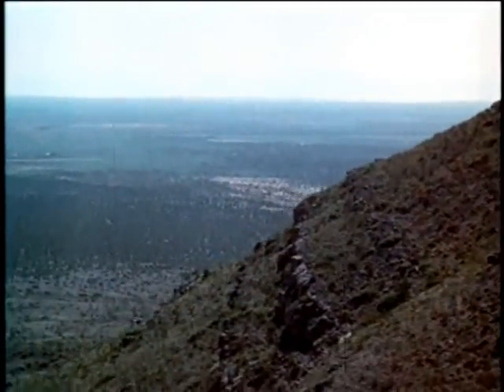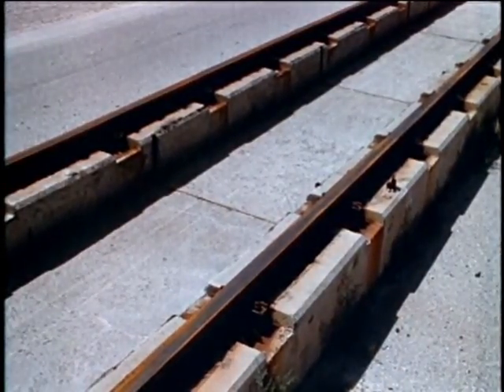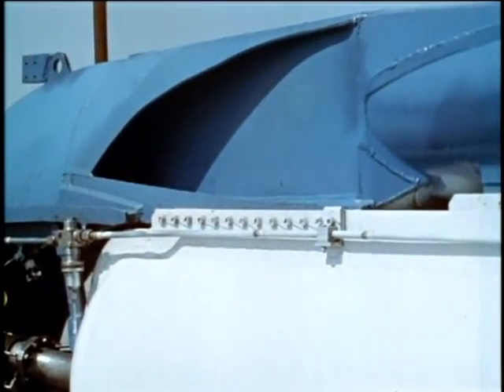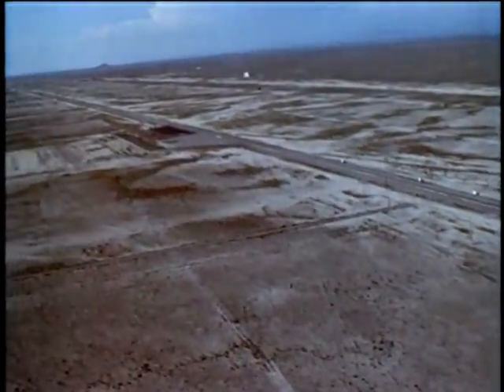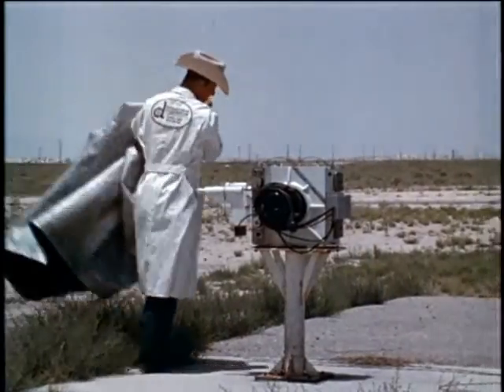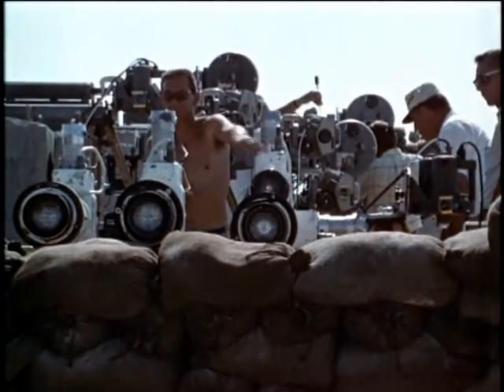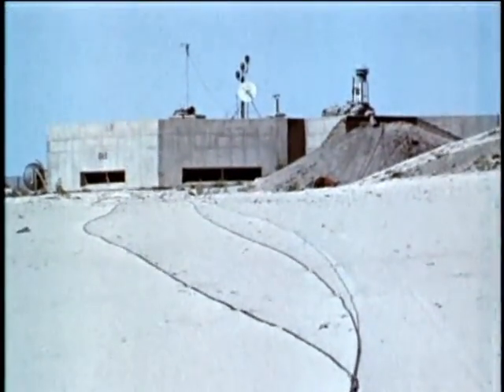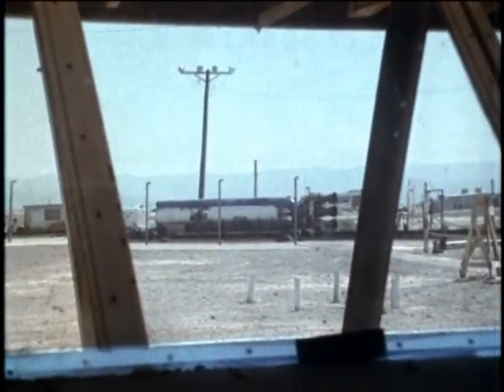SPACE AGE RAILROAD - High Speed Military Train Video (1969)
SPACE AGE RAILROAD - 1969 - TELLS THE STORY OF HIGH SPEED TEST TRACK, A RESEARCH AND DEVELOPMENT FACILITY AT HOLLOMAN AFB, NM. HIGHLIGHTS ADVANCEMENTS SINCE FIRST TRACK RUN IN 1950. ILLUSTRATES MONORAIL RUNS AND EXPLAINS PRINCIPAL BRAKING SYSTEMS. INTRODUCES UNIQUE TRACK FEATURES AND EXPLAINS SCOPE AND VERSATILITY. SHOWS MASS OF ELECTRONIC EQUIPMENT USED TO PROVIDE DATA. DEPICTS INSTRUMENTATION SETUP INVOLVING USE OF OPTICAL SYSTEMS. EXPLAINS PHYSICAL LAYOUT OF AREA.